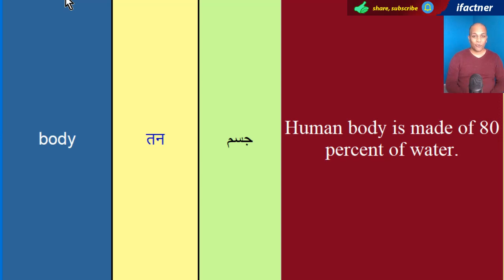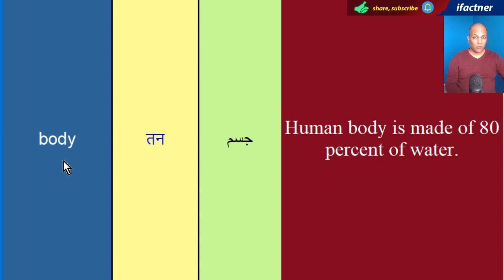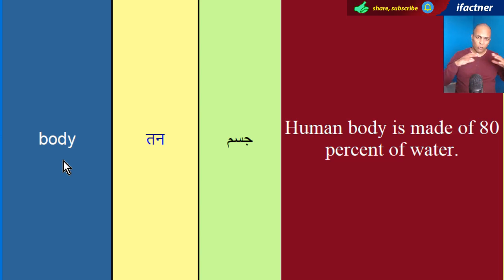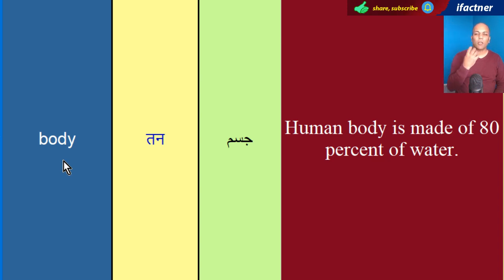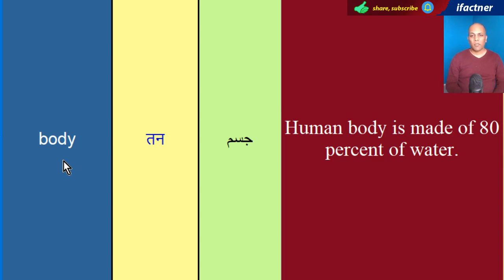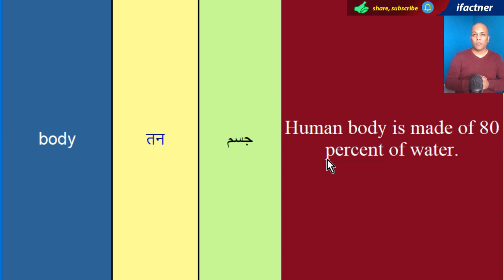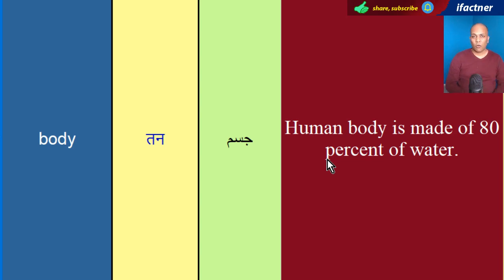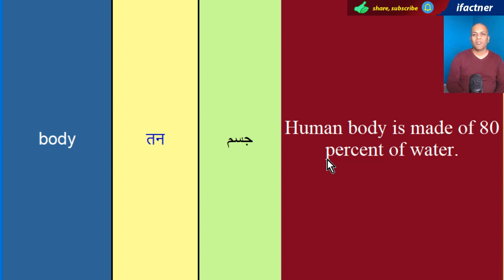English word BODY meaning in Urdu Hindi with example sentences and translation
Learn English word BODY meaning in Urdu Hindi with example sentences and translation.